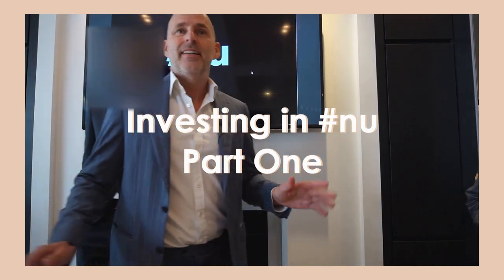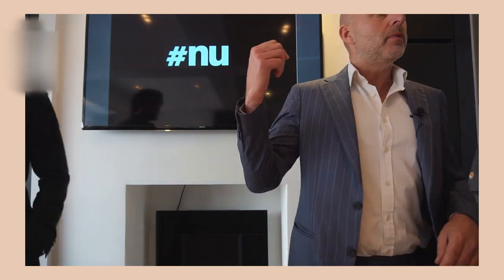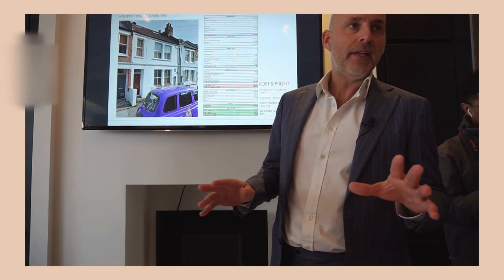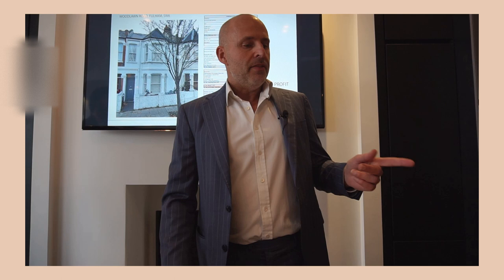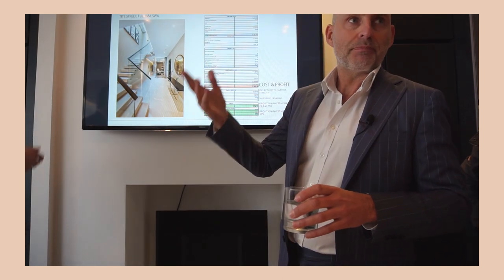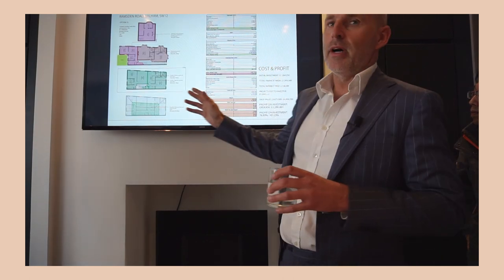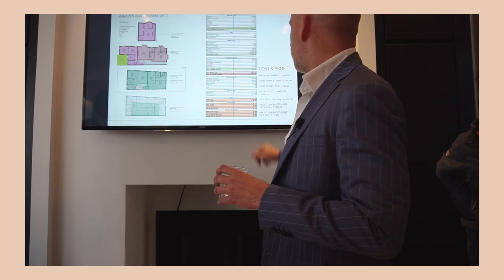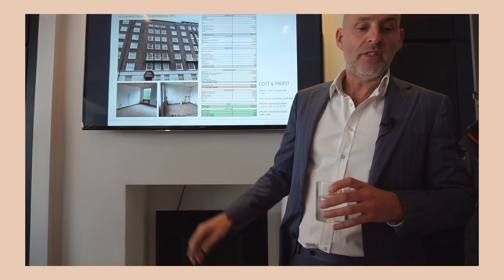Where to Invest in London - Investing in NU - Part One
Woodlawn actually sold for £1m :)

Nick Jeffries
My Youtube channel is documenting my life at home and at work.
Todays Episode is the first part of my pitch to our NU Investors.

Nu:projects ltd
10-12 Fulham High Street
Fulham
London
SW6 3LQ